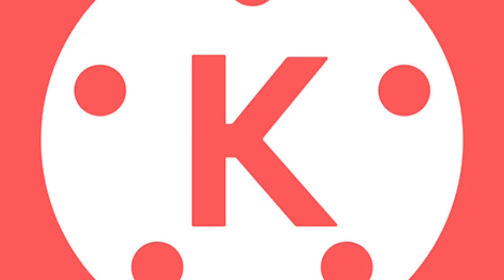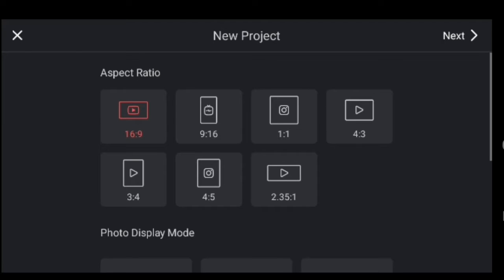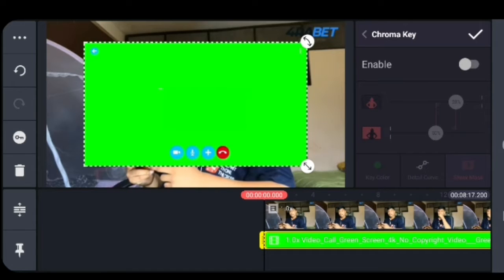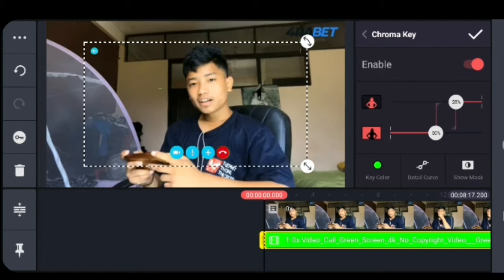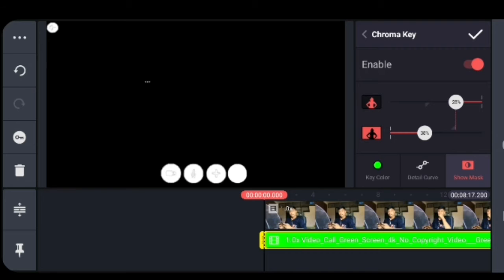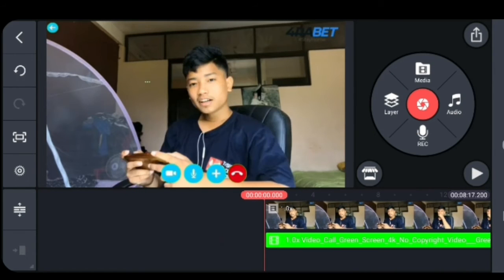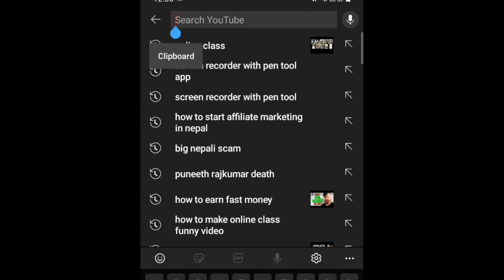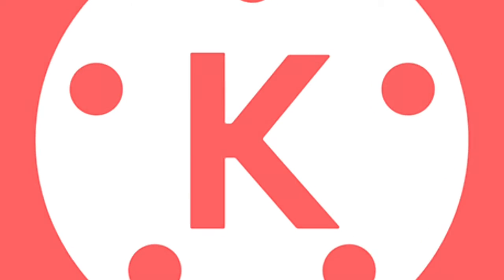How to use VFX by using Kinemaster | Video call effect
kinemaster app for pc,
kinemaster app free fire video editing,
kinemaster app full details,
kinemaster app for laptop,
4k kinemaster app link,
top 4 kinemaster app download,
kinemaster app 5.0,
top 5 kinemaster app,
kinemaster app link 5.0